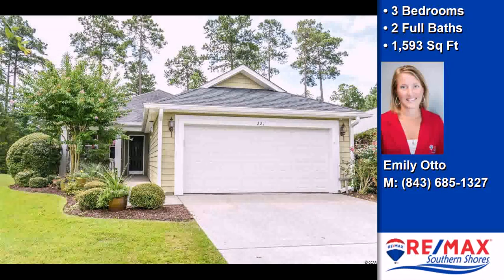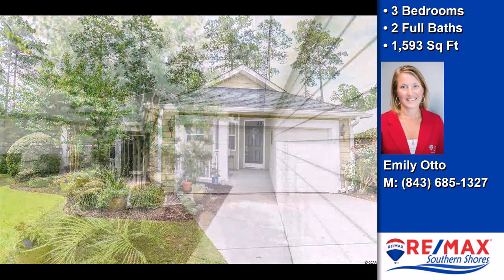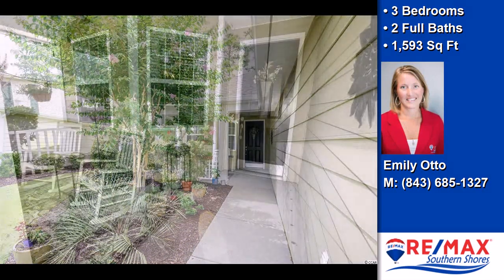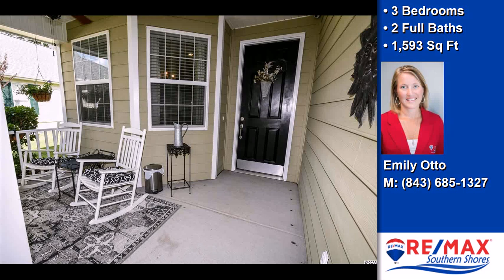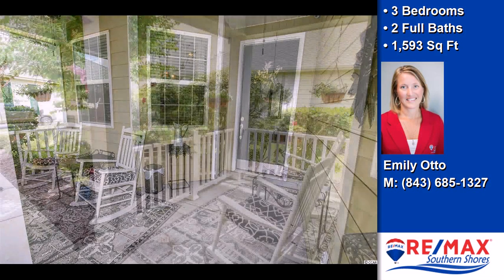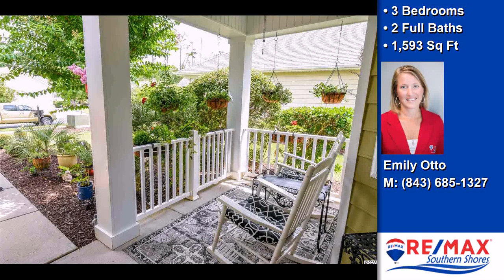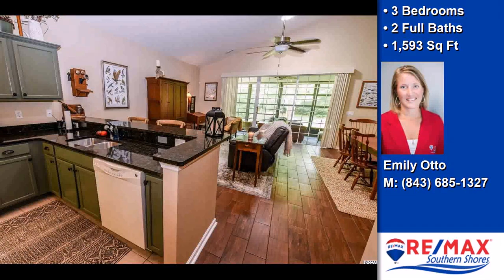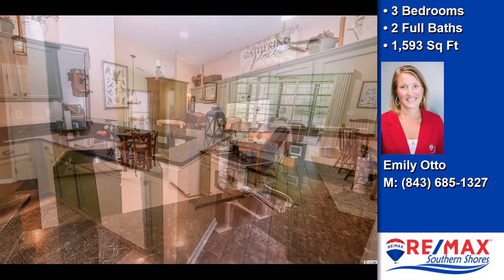221 Castle Pines Ln., Murrells Inlet, SC, 29576 Tour - $269,900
Represented by: Emily Otto
RE/MAX Southern Shores,
3 Bedrooms - 2 Full Baths
Don't miss your chance to own this welcoming 3 bedroom 2 bath home situated on a premium lot in one of the most highly desired active adult communities - Seasons at Prince Creek! This meticulously cared for Bay Hill model features fresh paint throughout as well as recently installed sky lights and wood look tile flooring in both the kitchen and living areas. The entryway and covered porch are beautifully landscaped and offer the perfect tranquil space for morning coffee. Additionally, this home offers vaulted ceilings and fans in most rooms, a finished garage with key less entry, security system, and over-sized gutter system. One of the best characteristics of this home is its very private setting. This particular lot offers both pond and wood views to enjoy the sights and sounds of nature. The back porch features EZ-breeze windows with shades and stamped concrete flooring. Seasons is a gated, active adult community surrounded by golf, parks, the ocean, shopping and all the entertainment of the Grand Strand. This home is just a short stroll to the massive amenity complex which includes indoor and outdoor pools, a gym, art room, meeting areas, fireplace, tennis and bocce ball courts. Included in the monthly homeowners dues are basic cable, Internet, security monitoring, trash pick up, irrigation, and lawn care.